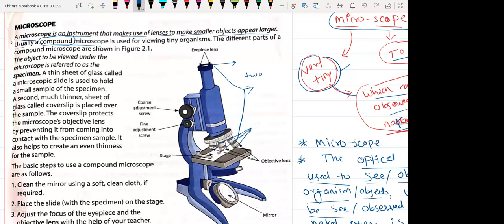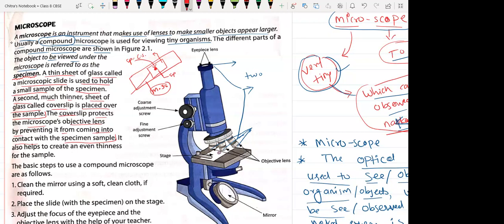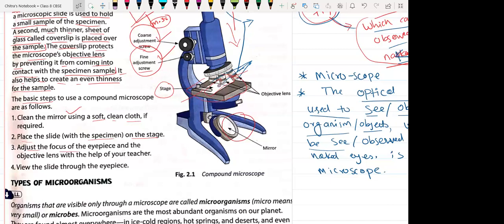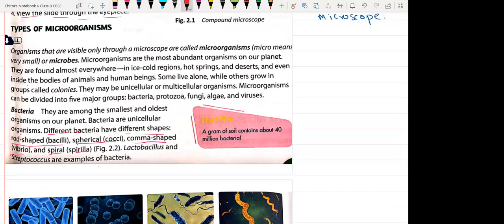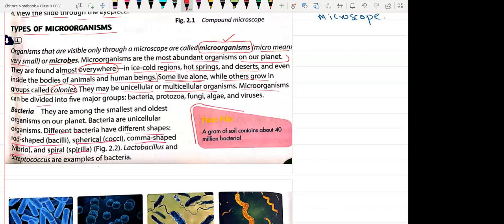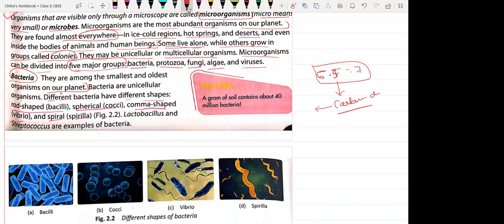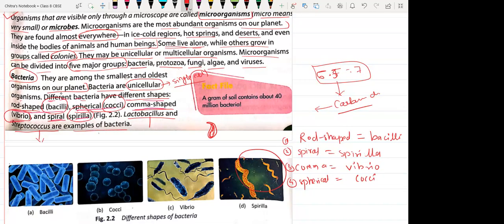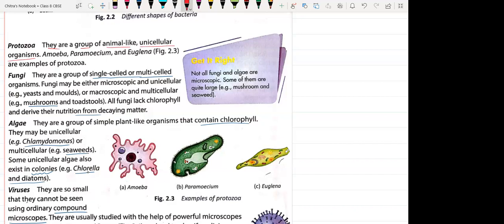class8th sci1june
Achievements
1) All India first rank in math test conducted by WeXL
2) All India 4th rank in Steam Odyssey competition conducted by Times group
3) Chanakya Tutorial has been ranked number 1 IIT-JEE coaching by WAC
4) Highest percentile increase in JEE mains all over India.
5) mentor of AIR 107 JEE advanced.